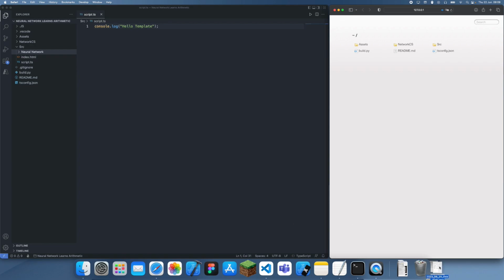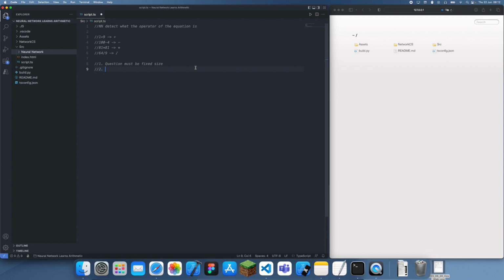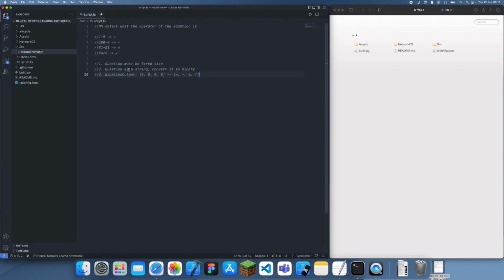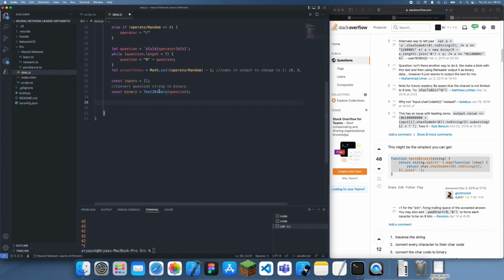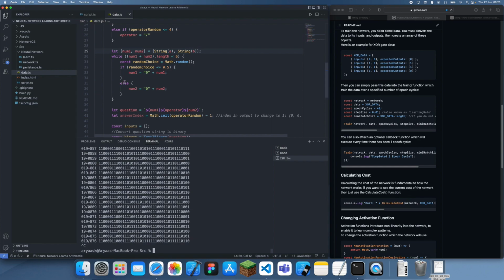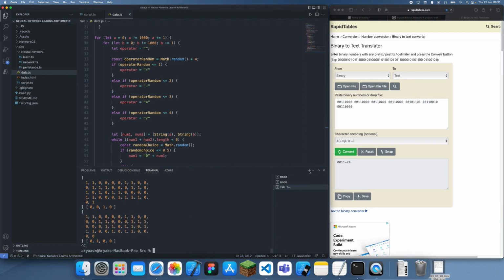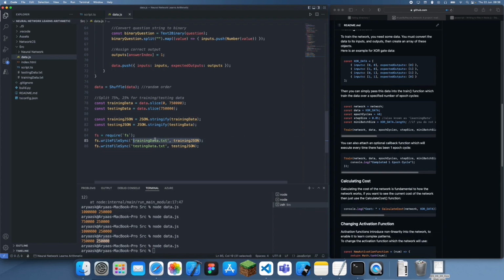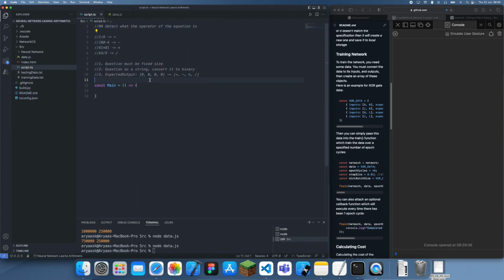Neural Network Learns Arithmetic: Operator Data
In this video I will create the data which will be used to train the first neural network on detecting operators within an equation.